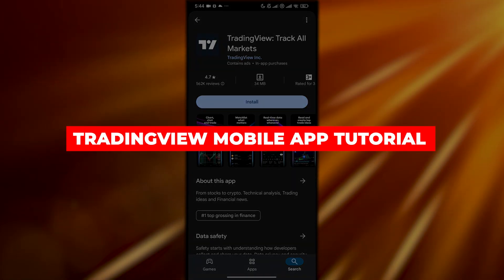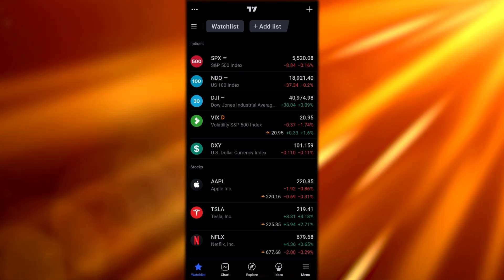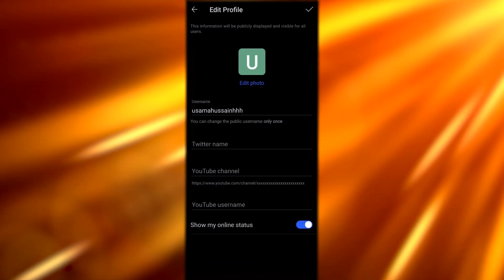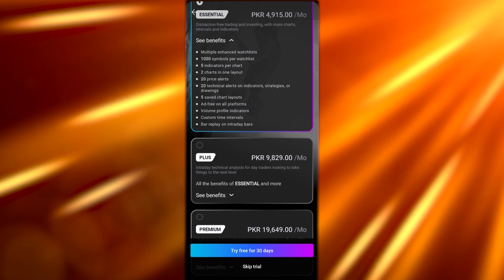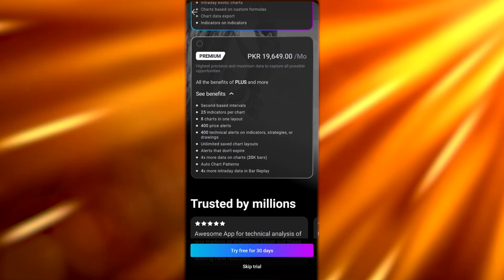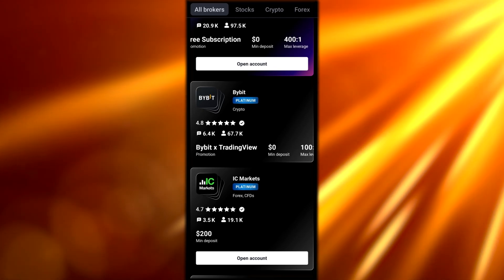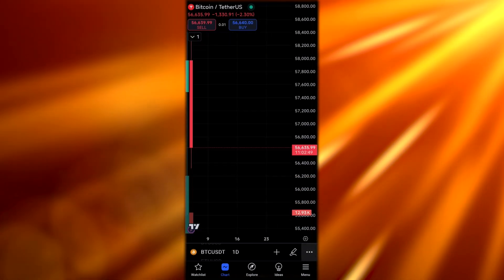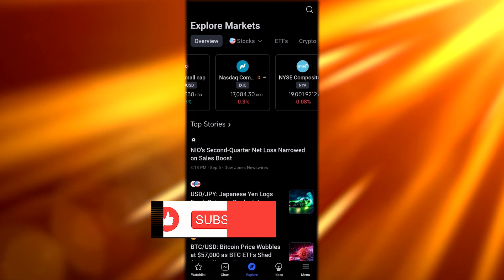TradingView Mobile App Tutorial (2025) | Complete Step by Step Guide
TradingView Mobile App Tutorial | Complete Step by Step Guide

Learn how to use the TradingView mobile app with this complete step-by-step guide. I’ll walk you through the app’s features, tools, and functionalities, so you can analyze markets, create charts, and execute trades on the go. Perfect for beginners looking to master TradingView on their mobile device!